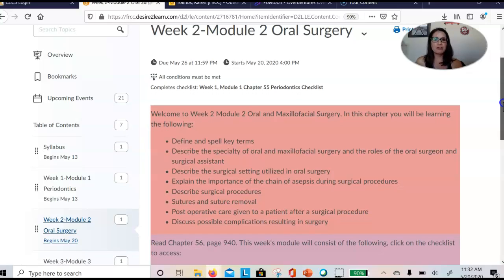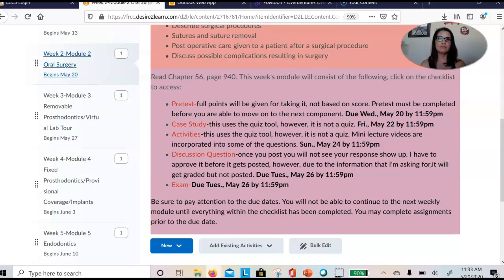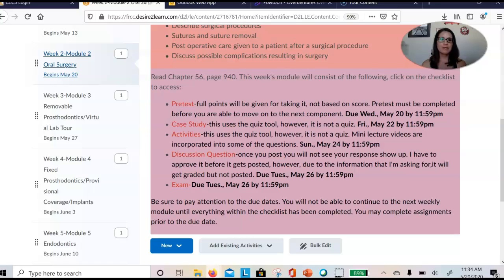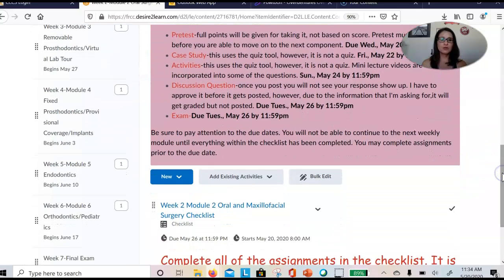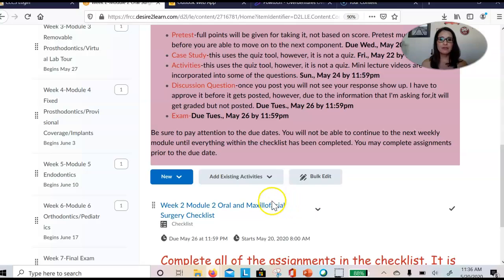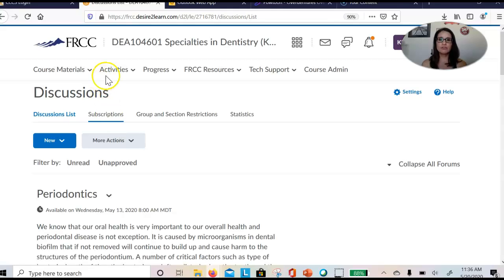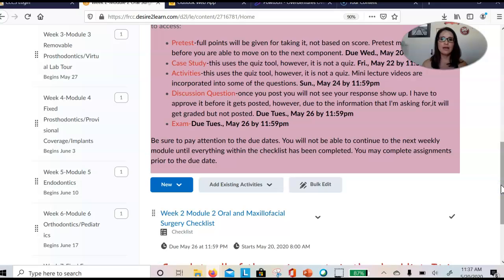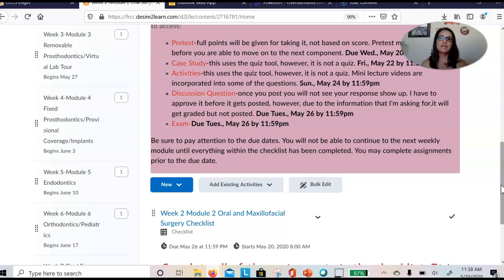Week 2 and Updates